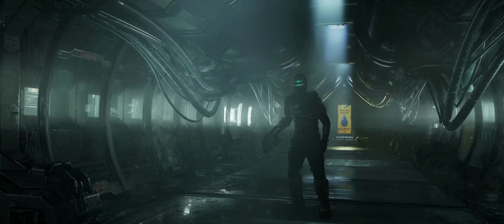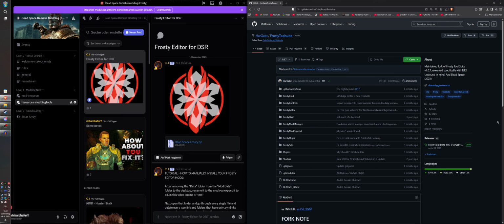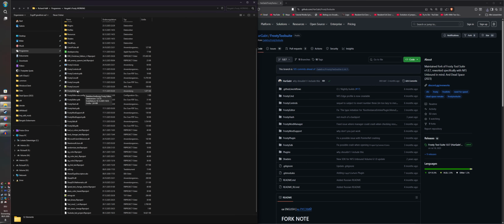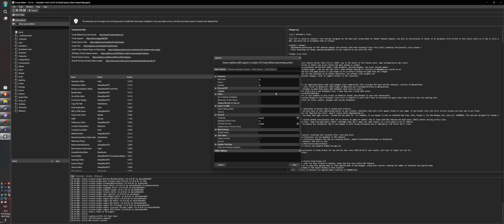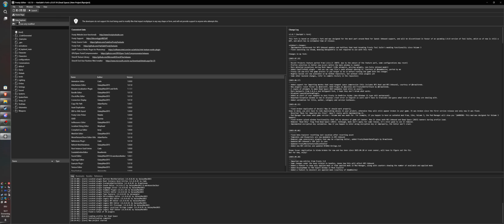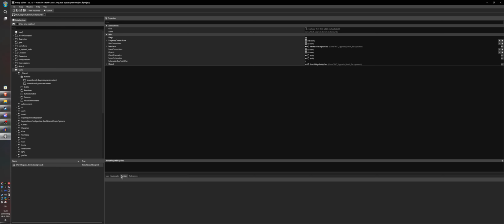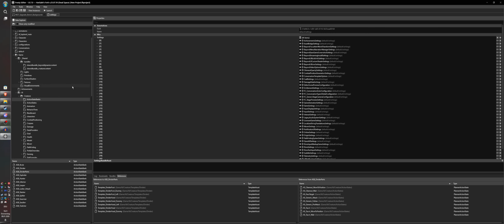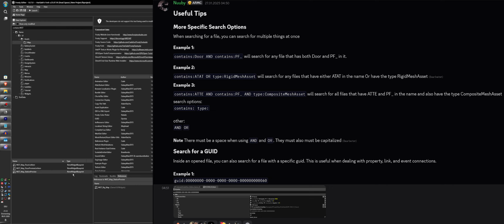OUTDATED! READ DESCRIPTION!! LEE LA DESCRIPCIÓN! LEIA A DESCRIÇÃO! LIS LA DESCRIPTION! اقرأ الوصف!